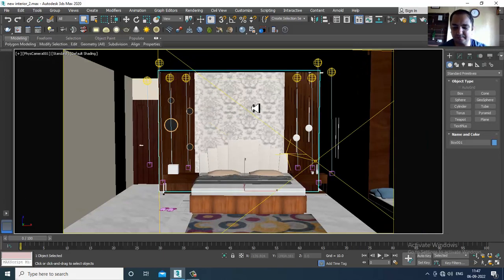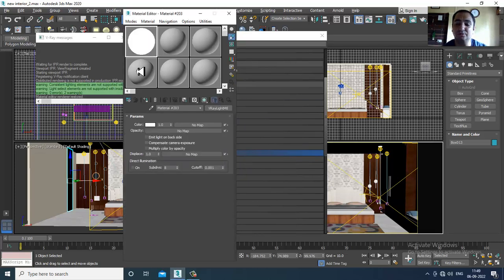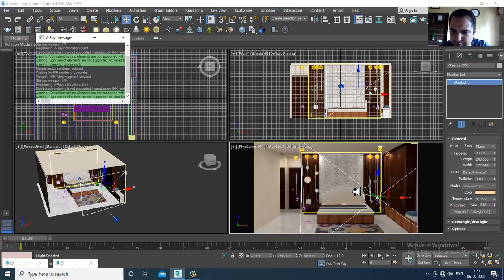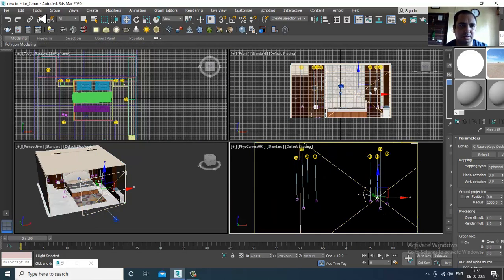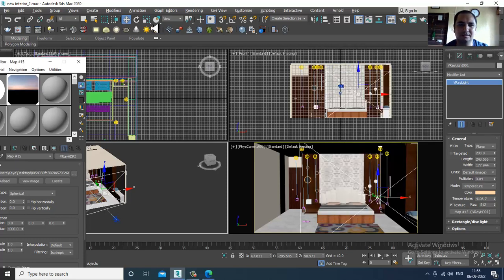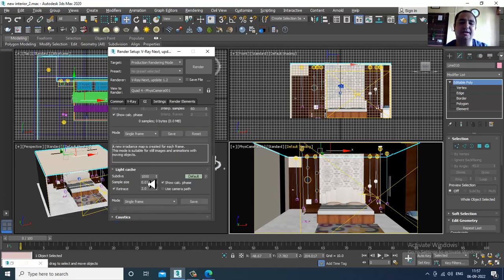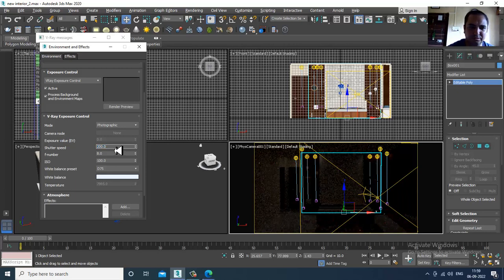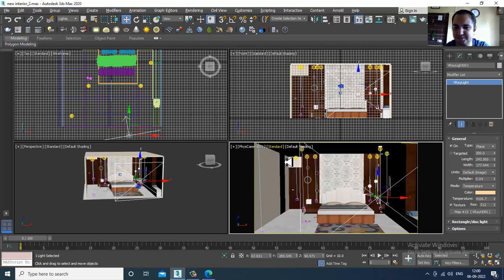3dsMax Tutorials, Learn 3D Lighting from Scratch in 3dsmax ( Part 9)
Tutorial on 3D Modeling, Texturing & Lighting  an Interior in 3dsmax ( Part 9)

Setting up Photometric Lights
Working with HDRI Map
Setting up Vray Render Settings